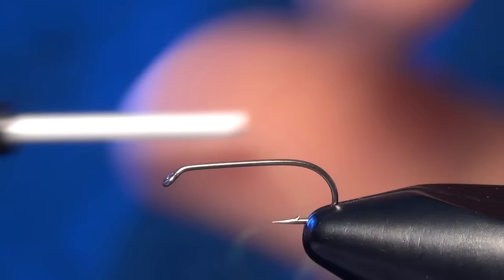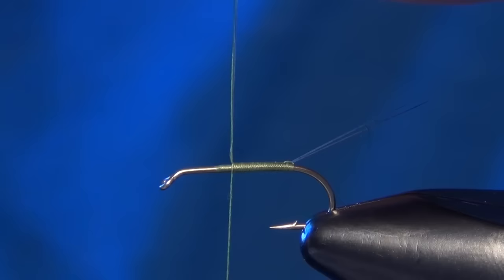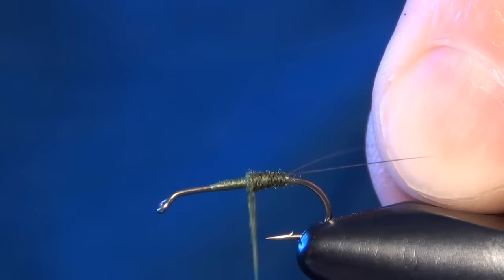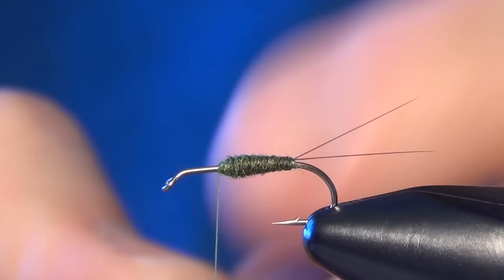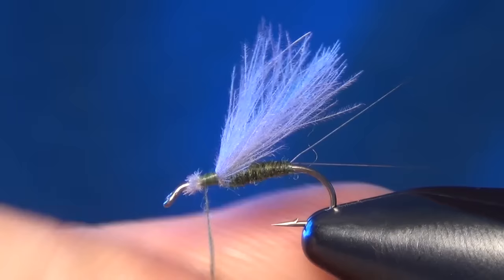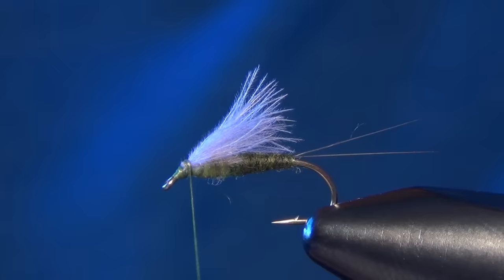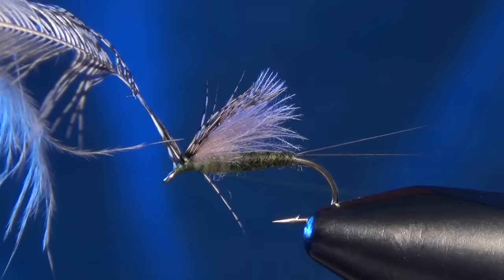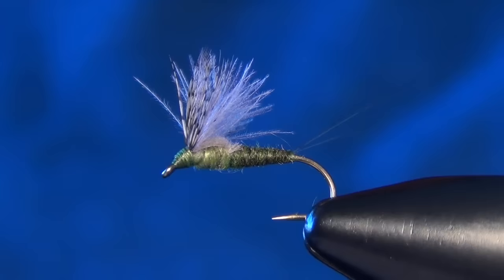Fly Tying - Dry Emerger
The Dry Emerger is a great little mayfly pattern!  Designed to sit in the surface film and imitate a emerging mayfly dry.  The Dry Emerger can be tied in both a Baetis and a PMD color.  Both are very effective.  The Dry Emerger is one of my favorite dry patterns when those fish are being extra finicky and sipping small Baetis in the film.  These fish will usually refuse a traditionally hackled dry fly, but not the dry emerger!  This fly has saved the day for me on several occasions and is a must have in your mayfly box!!

Dry Emerger Recipe:
Hook: #14-20 Tiemco 100
Thread: Olive Veevus 14/0
Tail: Dun Mayfly Tails or Microfibets
Body: Blue Winged Olive Superfine Dubbing
Thorax: Light Olive Superfine Dubbing
Wing1: Natural Dun CDC
Wing2: Natural Hungarian Partridge
Wax: Loon Low Tack Swax